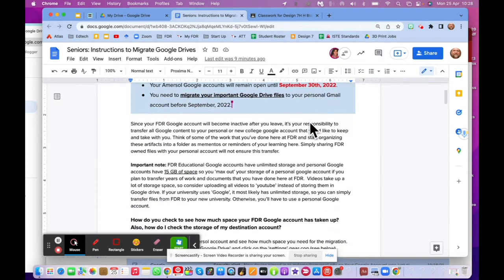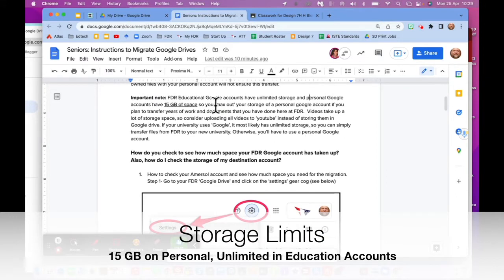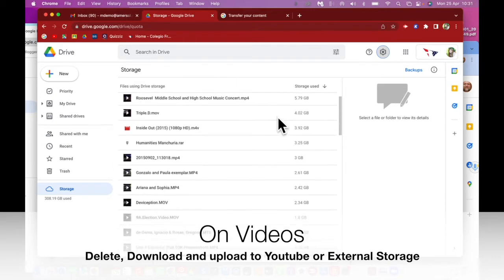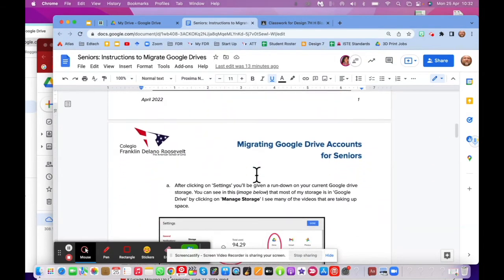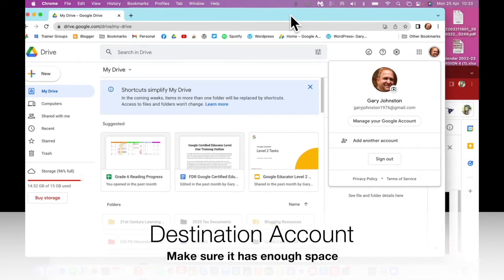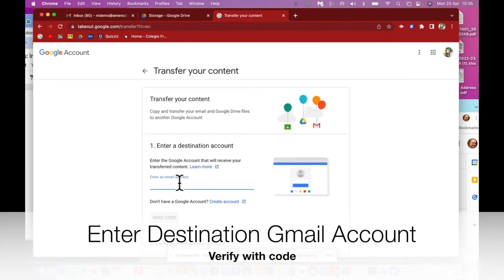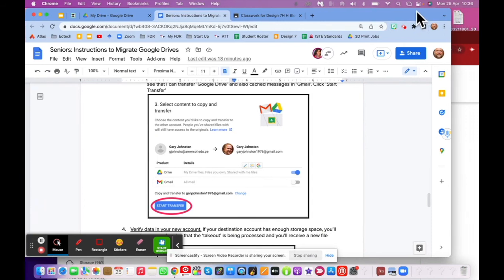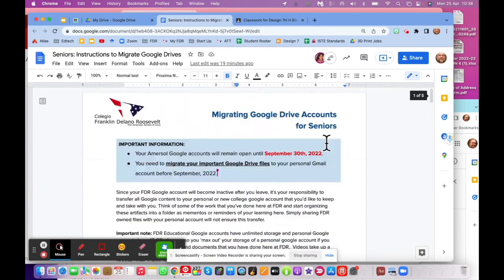Google Drive Migration for Seniors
Instructions for seniors on how to migrate their existing Google drive files in their FDR account to a new account (college or personal) before departing FDR.